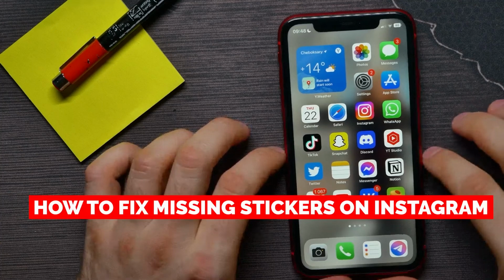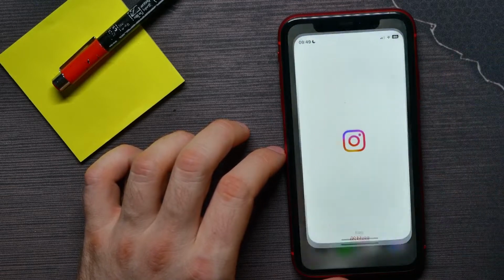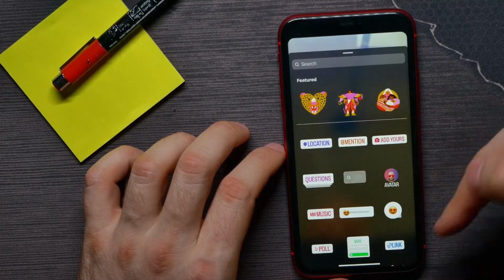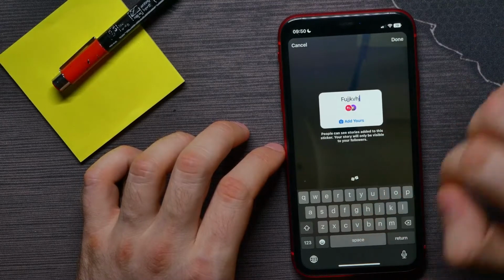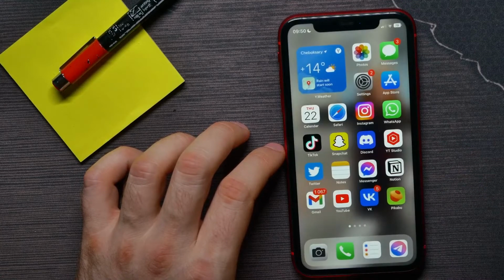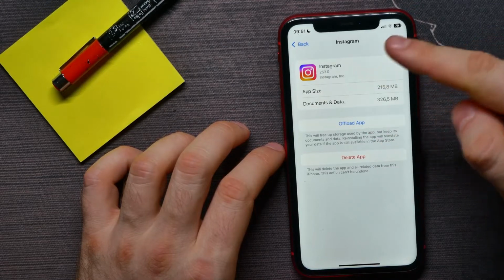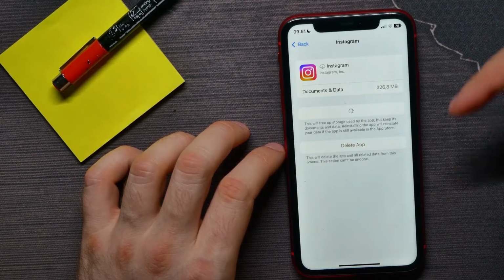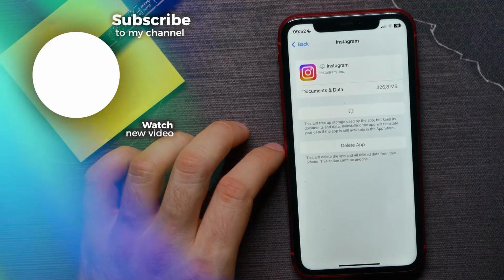How To Fix Missing Stickers On Instagram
In this video i show simple way How To Fix Missing Stickers On Instagram